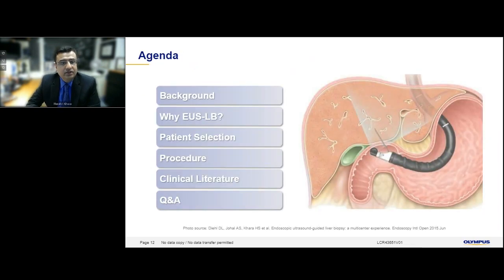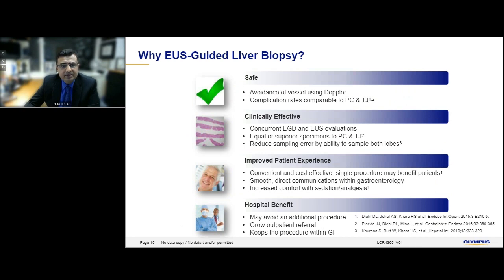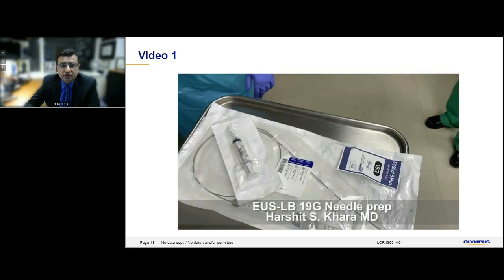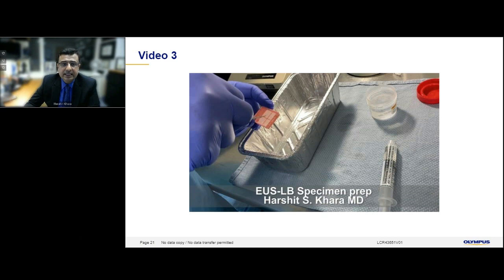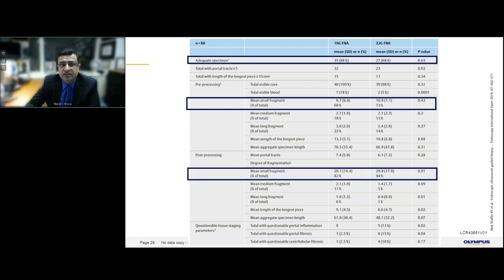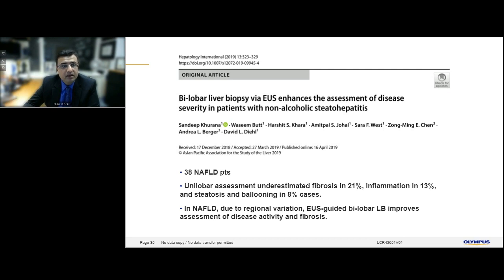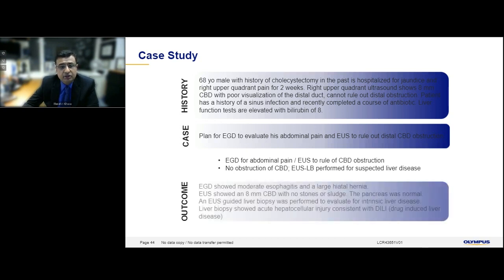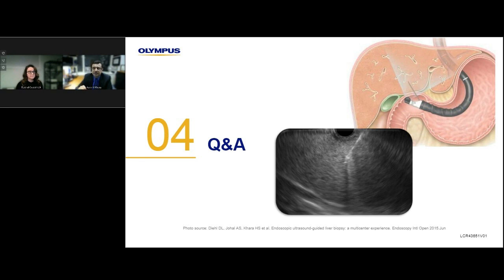Advances in EUS-Guided Liver Biopsy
This is a recording of the Olympus hosted webinar ‘Advances in EUS-Guided Liver Biopsy’ with guest speaker, Dr. Harshit Khara.

Olympus is a global technology leader, crafting innovative optical and digital solutions in medical technologies. Our Medical Business works with health care professionals to combine our innovative capabilities in medical technology, therapeutic intervention, and precision manufacturing with their skills to deliver diagnostic, therapeutic and minimally invasive procedures to improve clinical outcomes, reduce overall costs and enhance quality of life for patients.